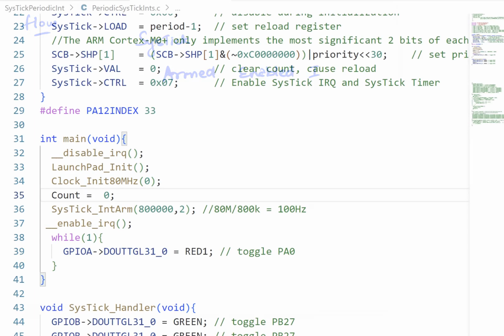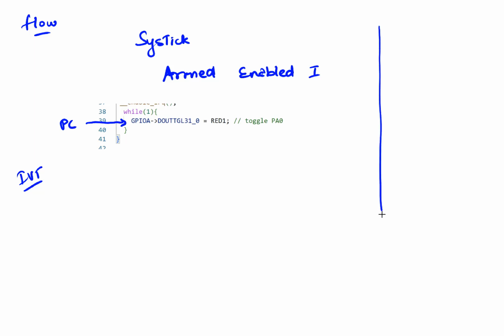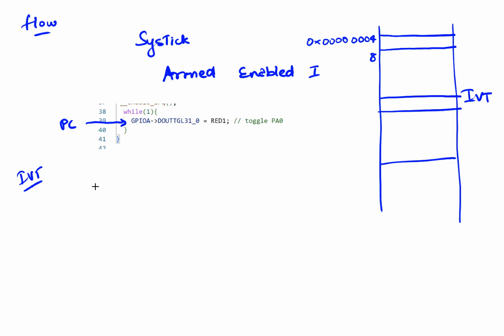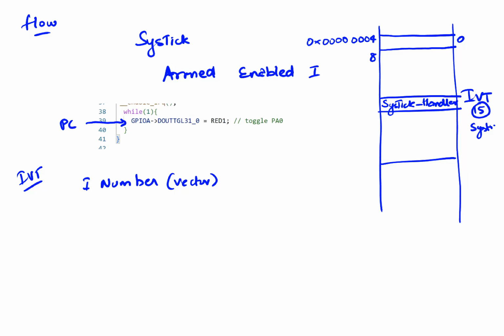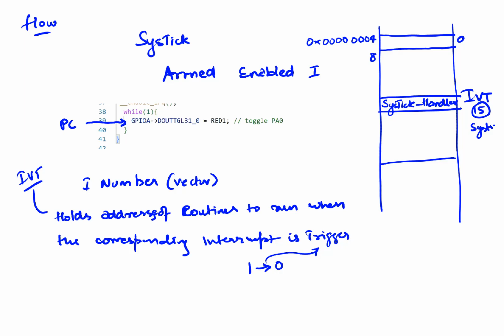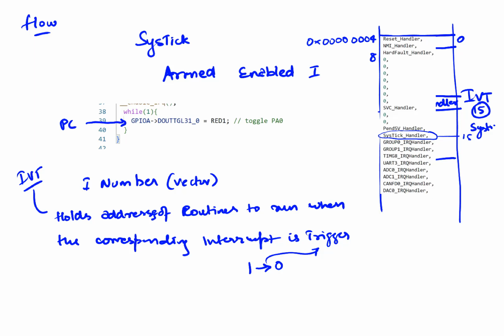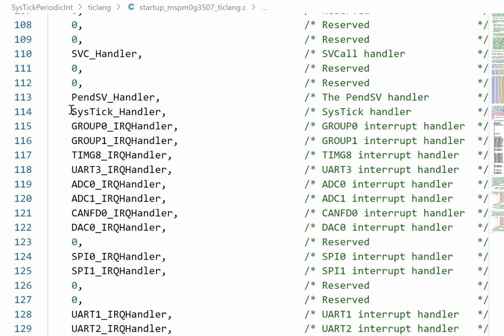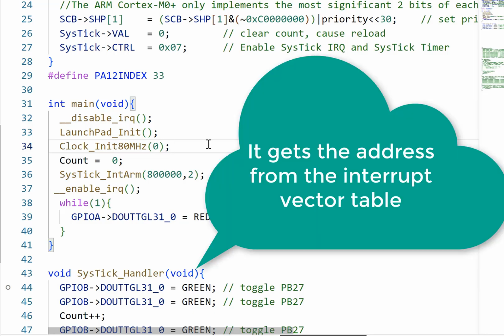Video 5.3.1 Interrupt Vector Table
In this video we discuss the interrupt vector table for the Cortex M0+.  The interrupt vector table is a list of addresses. Each address points to an interrupt service routine (a function), which is executed when the interrupt is invoked. This video is part of the ebook